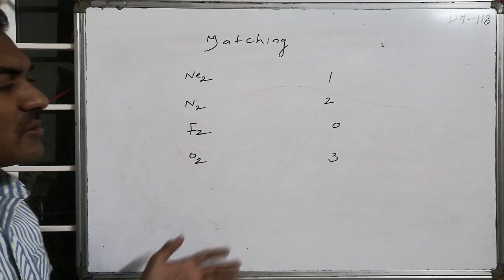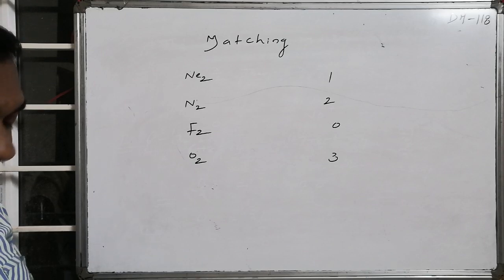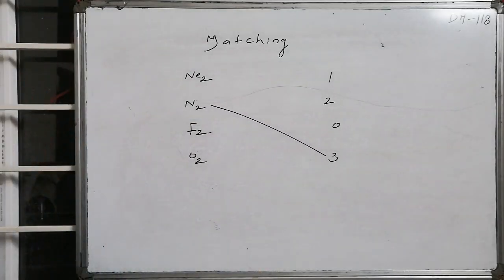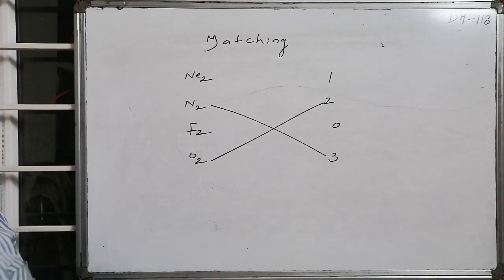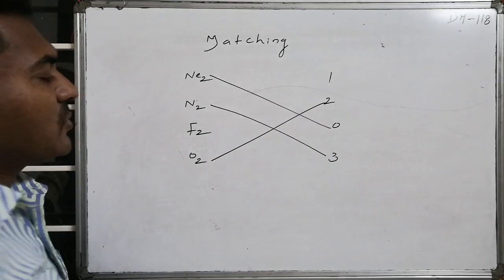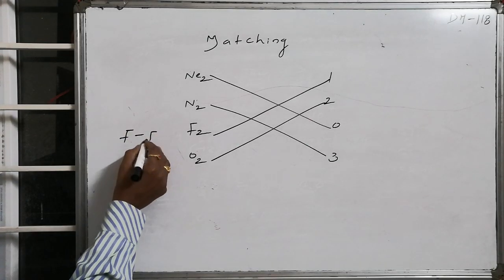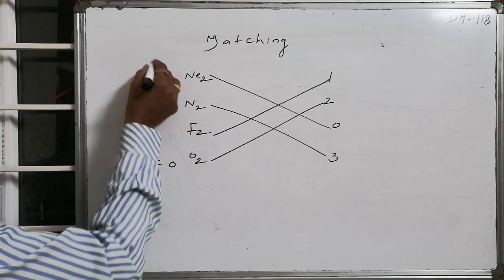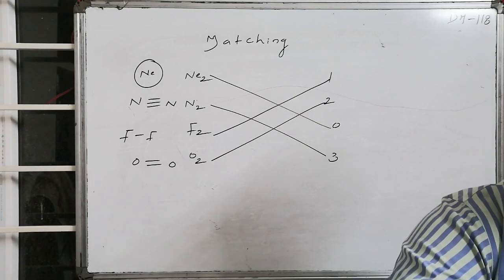PYQ - MAINS - 118 @ CHEMICAL BONDING: